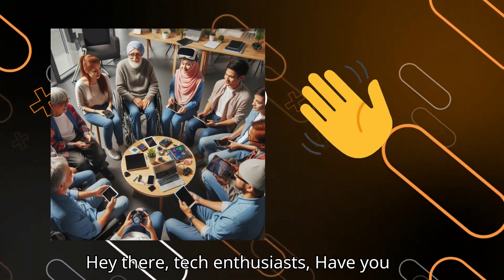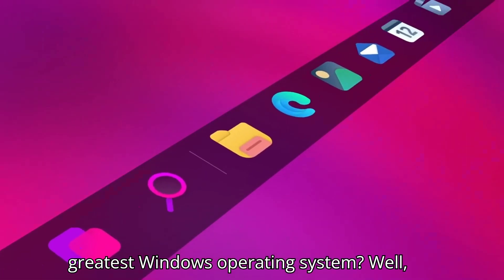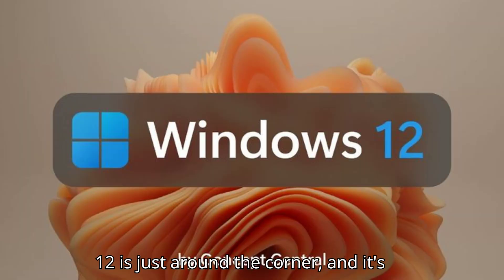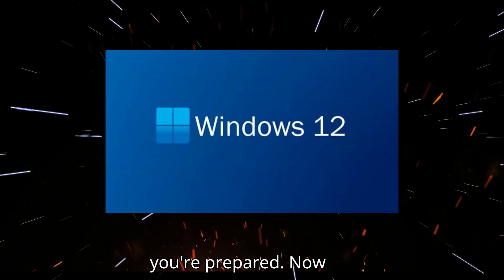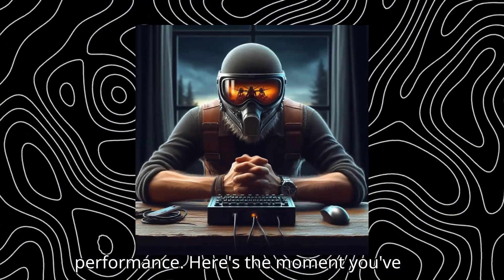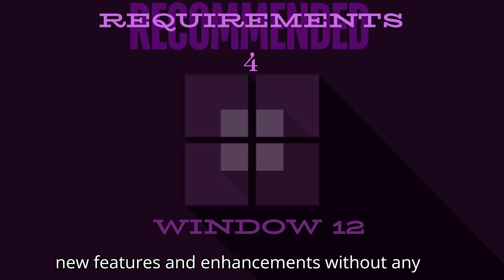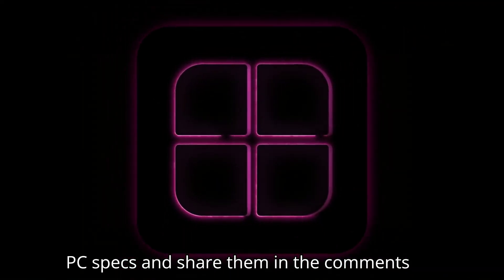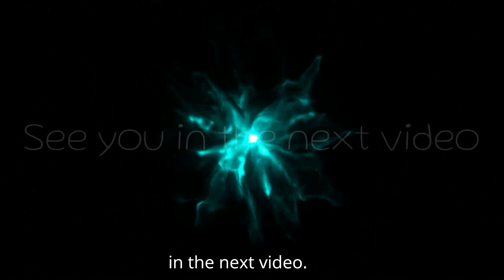Can YOUR Computer Handle Windows 12's Demanding System Requirements?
🎥 Welcome to HP Tech Matters!🌟
Find out if your PC can handle Windows 12! In this video, we'll break down the system requirements and specs needed to run Windows 12 smoothly.
window 12 is expected to release on this year 2024 because Microsoft  release every new window in 3 years so window 11 is release on 2021 and three year are rounding up for window 12 ai

🤝 Your comments and suggestions are always welcome — this channel is as much yours as it is mine!

🎉 Thanks for being a part of  HP Tech Matters! Enjoy the content, and let's make every video an adventure together! 🚀✨

Gaming PC Desktop – Intel Core i5 13400F 2.5 GHz, NVIDIA RTX 4060, 1TB NVME SSD, 16GB DDR4 RAM 3200,👇
Lenovo 15.6" Touchscreen Laptop👇